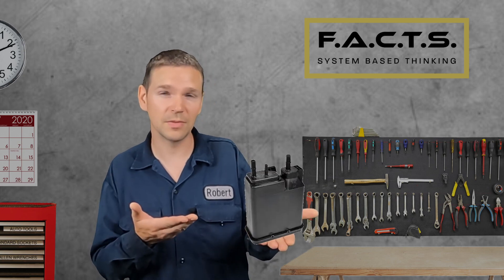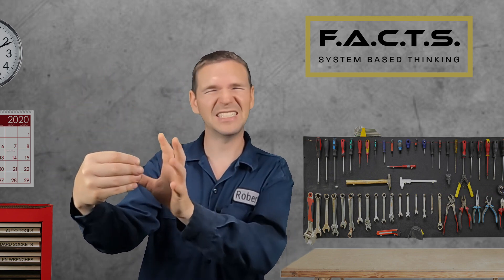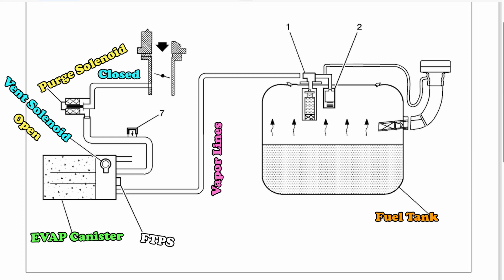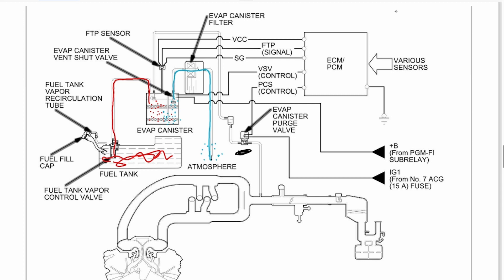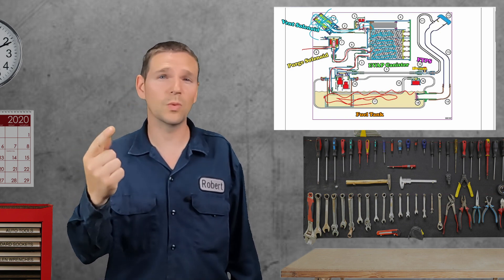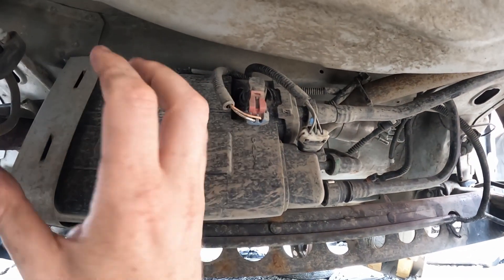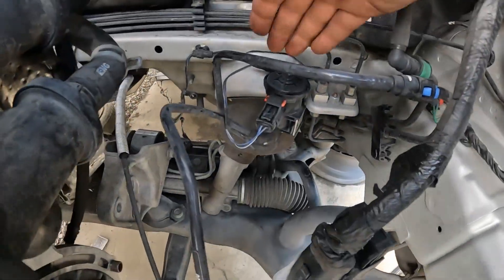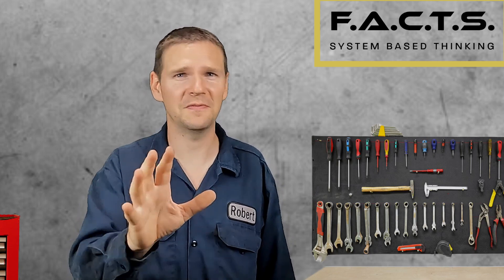FACTS: Evap System Description and Operation | Understanding the EVAP System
Have you ever wondered what your EVAP System is and how it operates? Look no further! In this installment of FACTS we will discuss how your EVAP system works and the guiding principles behind every manufacturer's system.

🔧 Tools to consider.